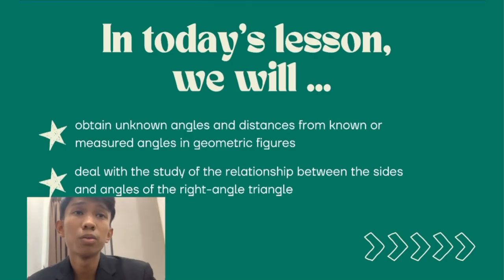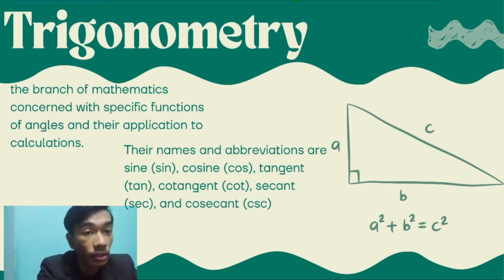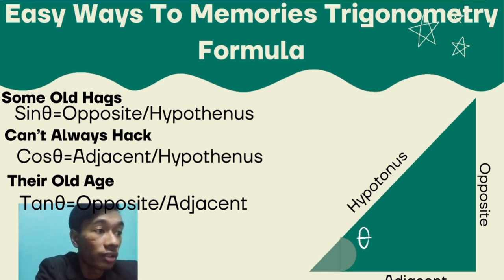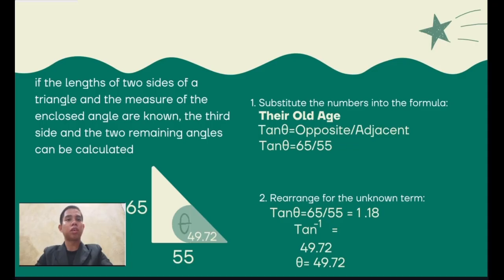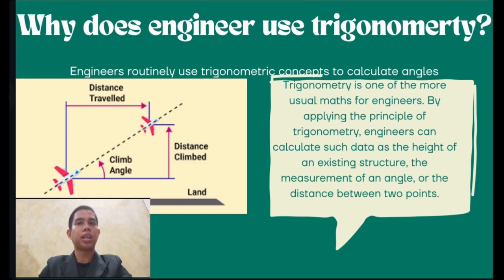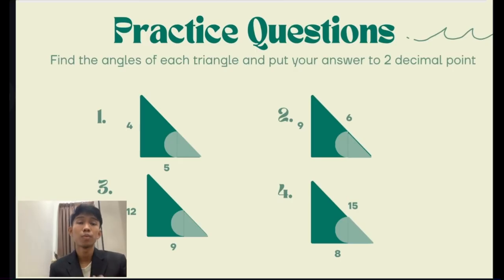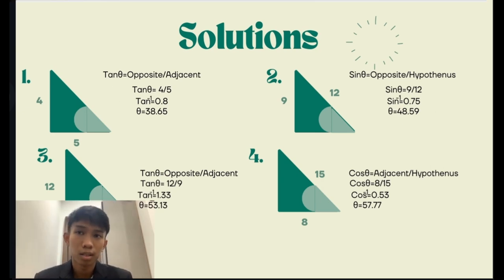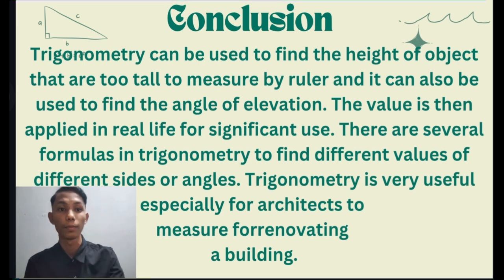DBM10013 ENGINEERING MATHEMATICS (TRIGONOMETRY IN ENGINEERING)